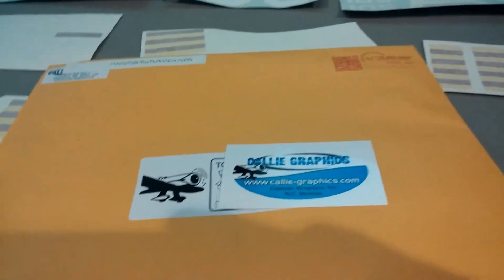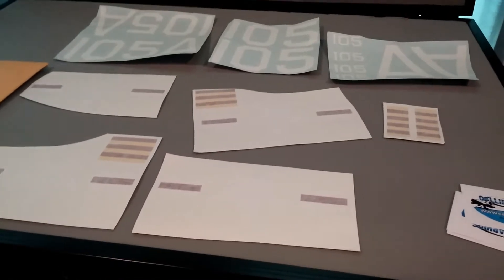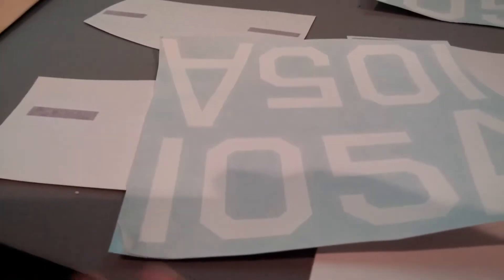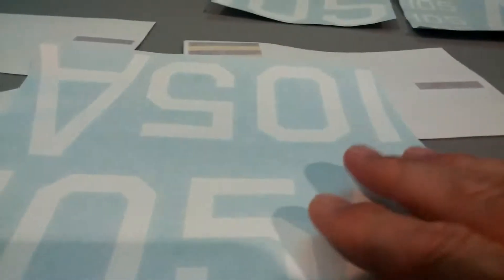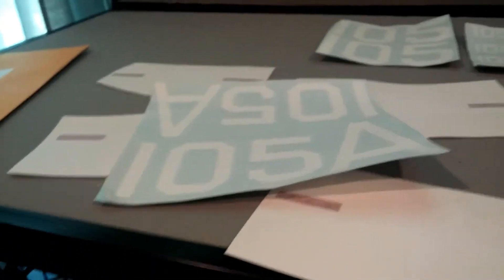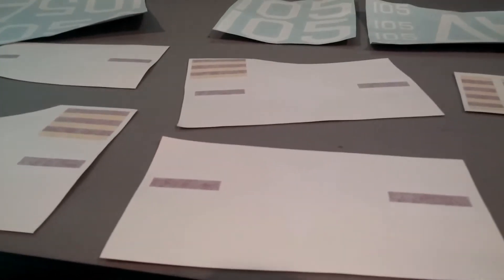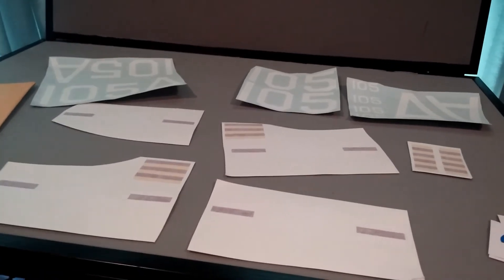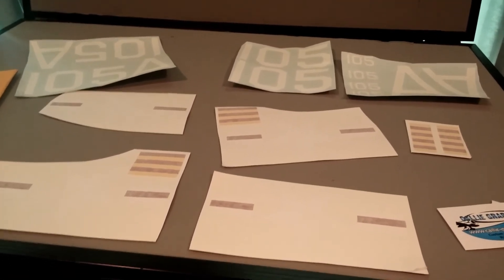Callie graphics kit for flightline Bearcat radio control airplane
Excellent service and quality ! Check it out .